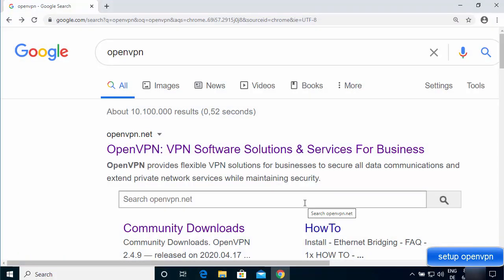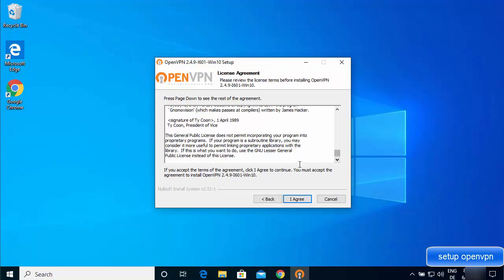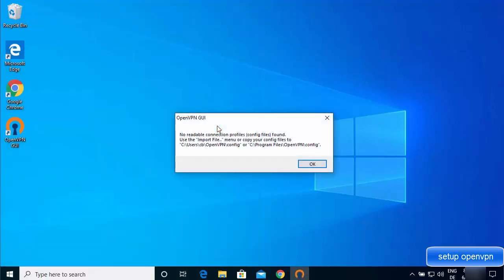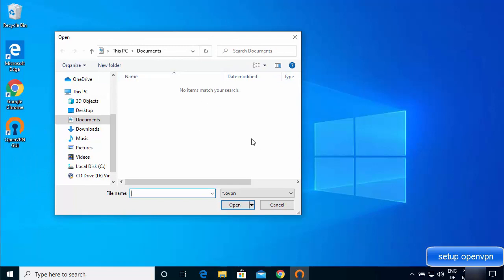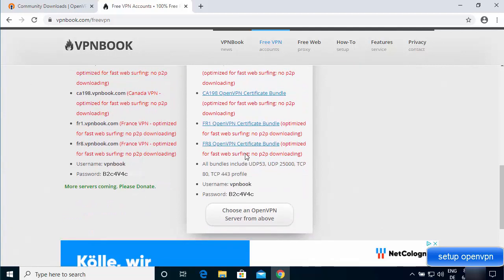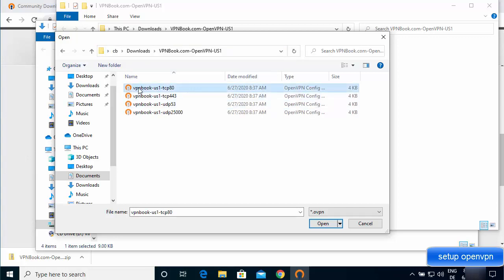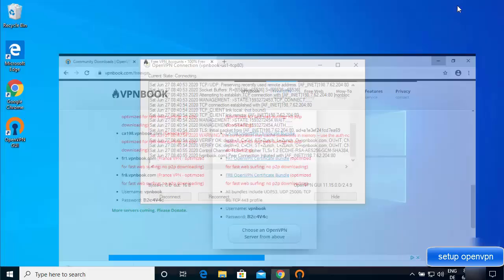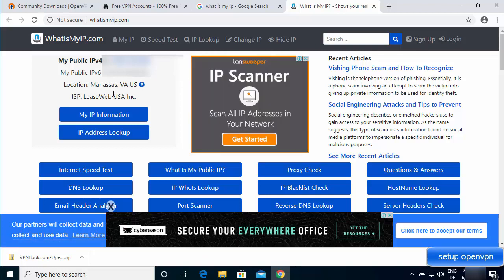How to Install & Setup OpenVPN on Windows 10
In this video we will see How To Install & Setup OpenVPN on Windows 10 . So we will see How to add a OpenVPN for Windows 10. We will add the  OpenVPN  config file to our Windows 10 fir vpnbook.com.
OpenVPN is the best and most recommended open-source VPN software world-wide.

Topics addressed in this tutorial:
How To Set Up OpenVPN on Windows 10
Installation guide for OpenVPN Connect Client on Windows 10
OpenVPN Client Connect For Windows 10
How to manually configure a VPN on Windows 10
How to Set Up a VPN in Windows 10
The best PC VPN for Windows 10 in 2020
How to set up a VPN on Windows 10
Setting Up a VPN Connection on Windows 10
How to configure VPN in Windows 10